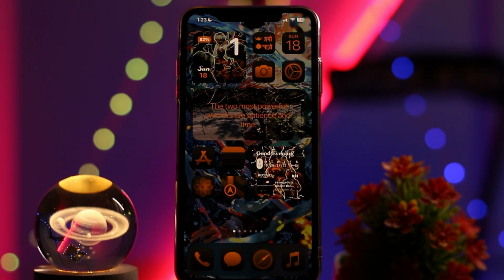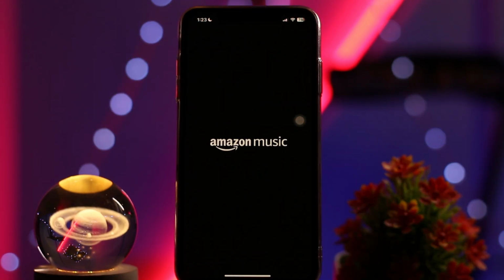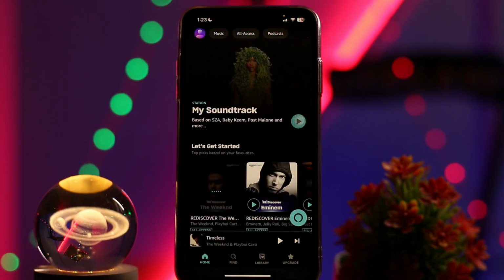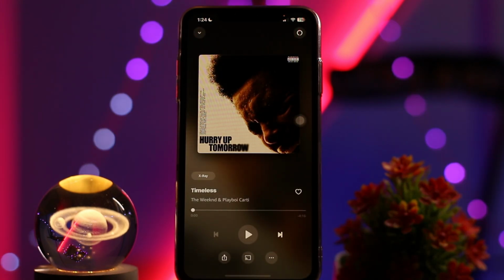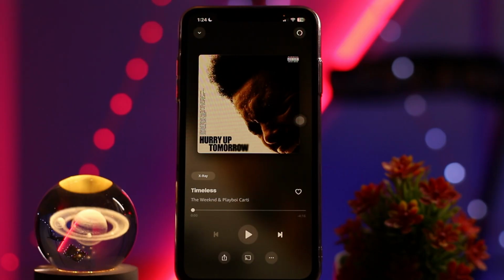Keep the Music Playing: Amazon Music Continuous Play Tutorial - Here's How - 2025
Want to know How To Enable Continuous Playback on Amazon Music but don't know how?
This quick video will guide you to Enable Continuous Playback on Amazon Music

So, in this few simple steps you can successfully Enable Continuous Playback on Amazon Music

Timestamps :
00:00: INTRODUCTION
00:15: OPEN THE APP
00:25: GO TO THE PLAYER
00:35: SELECT REPEAT ALL